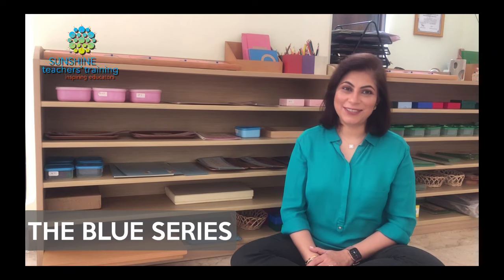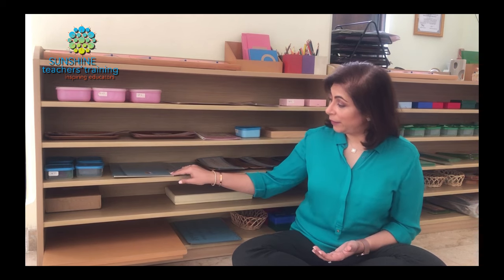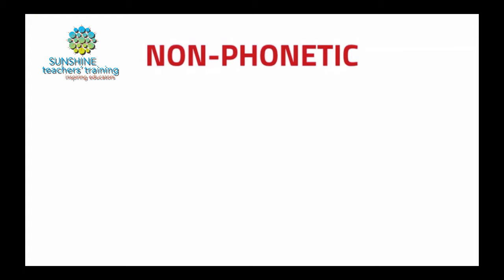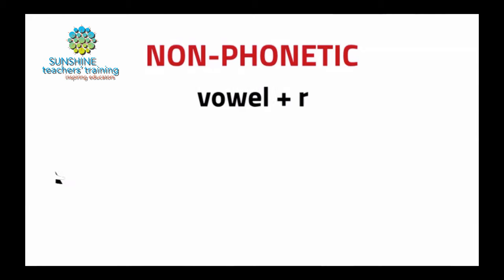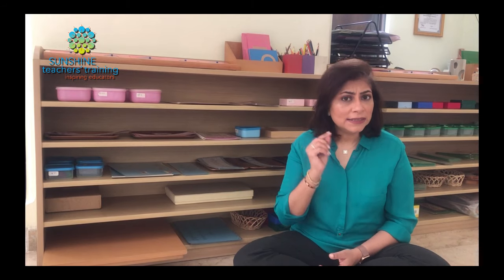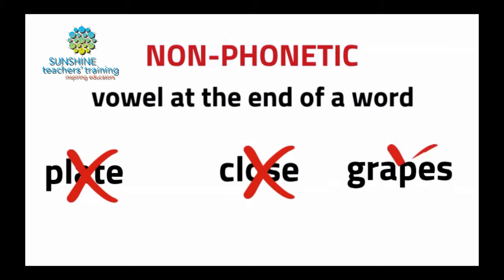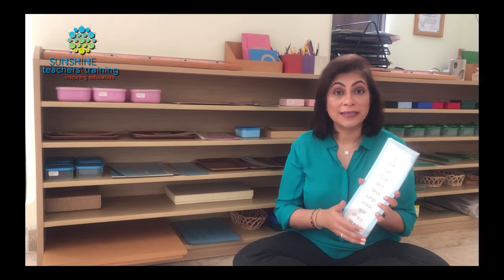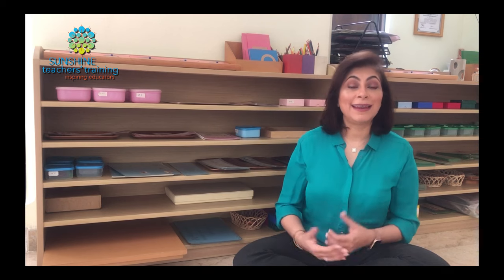The Montessori Dictionary - The Blue Series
We continue on our journey to learn about Montessori Language.

This week we explore the Blue Series of Language

00:36 - About the Blue Series
01:30 - Understanding blends
03:08 - Exceptions to the rules
05:01 - Going through the blue Series Materials